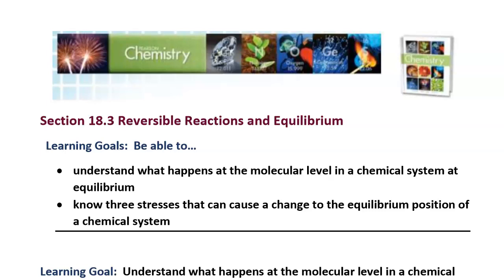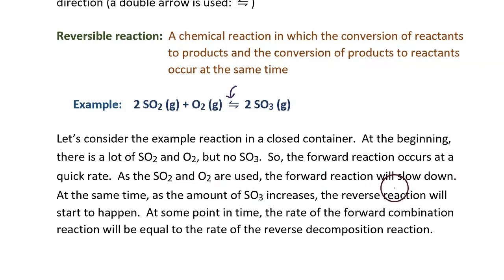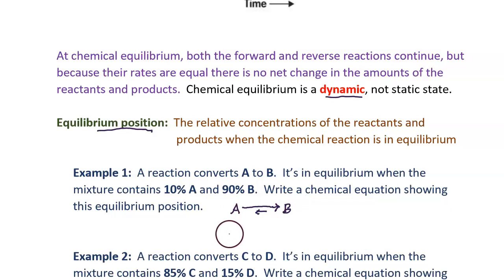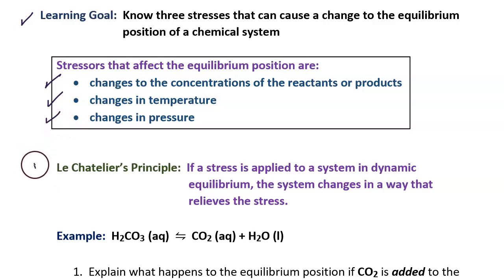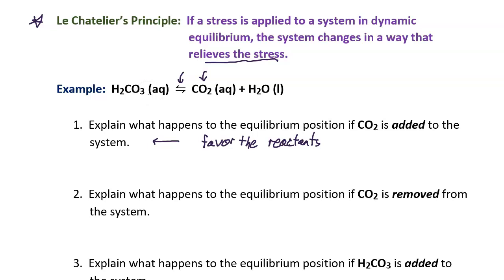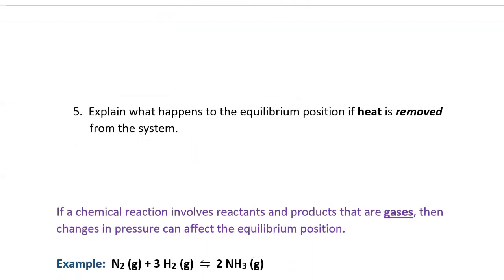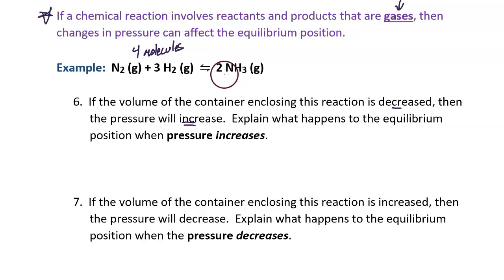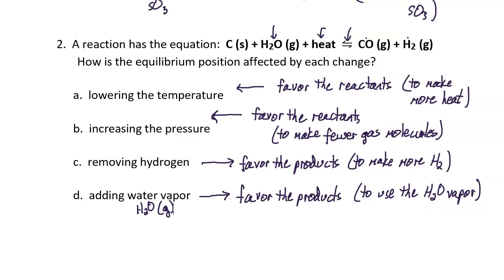Lesson 18.3 Reversible Reactions and Equilibrium